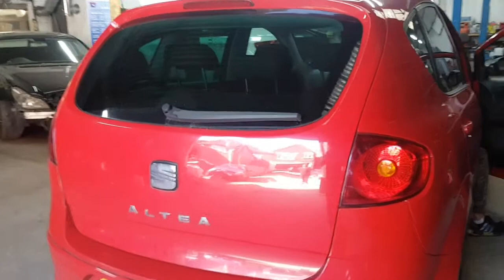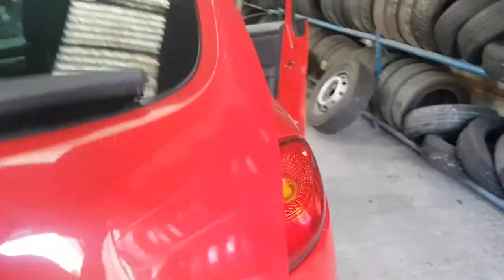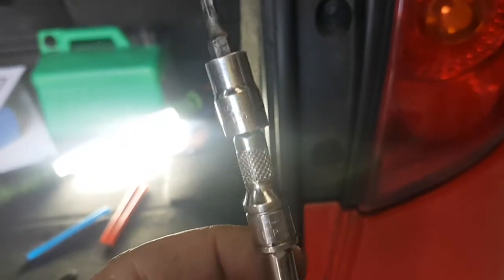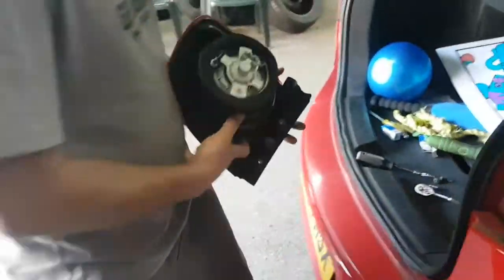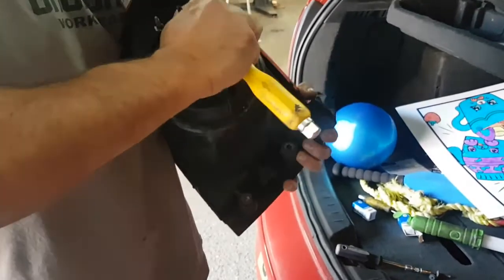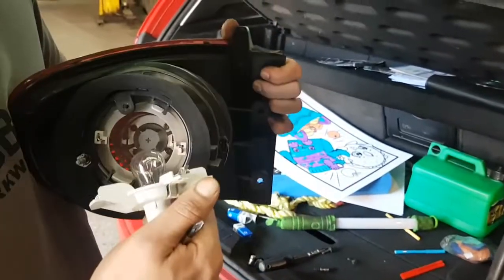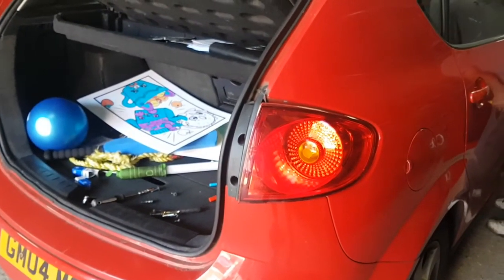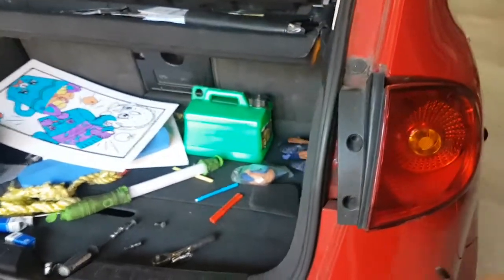How to replace Seat Altea brakelight bulb